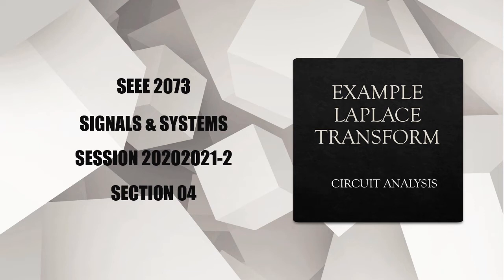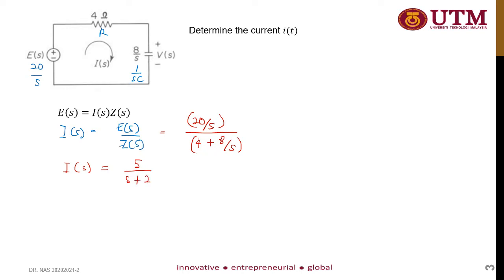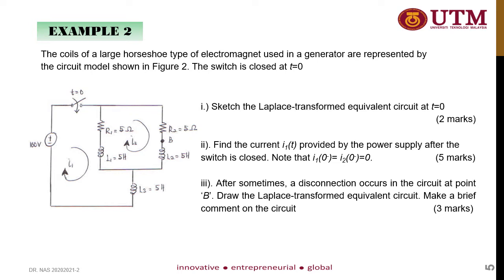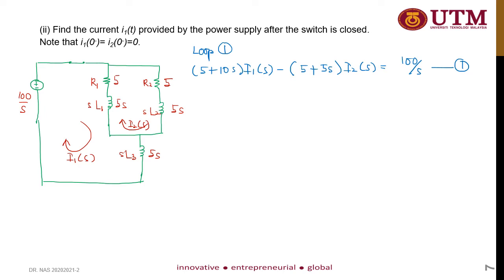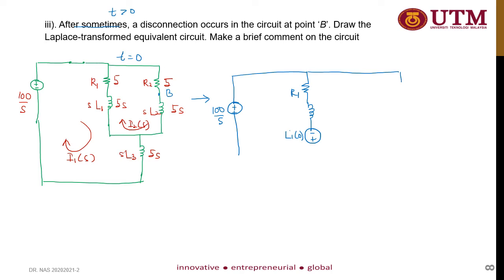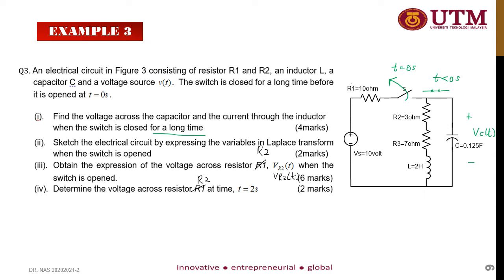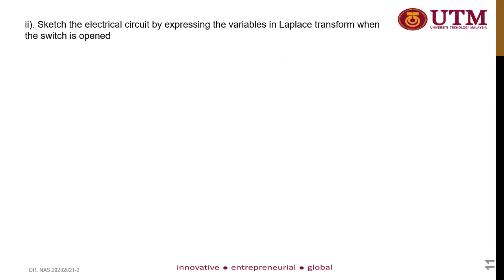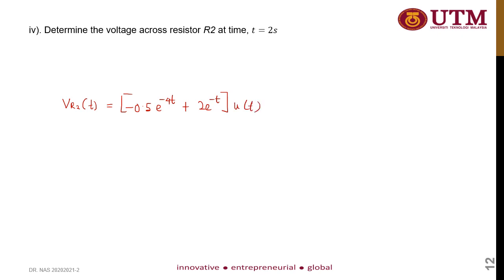EXAMPLE CHAPTER 4 - LAPLACE TRANSFORM CIRCUIT ANALYSIS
Example Circuit analysis using LT